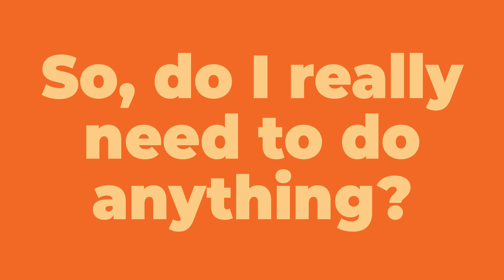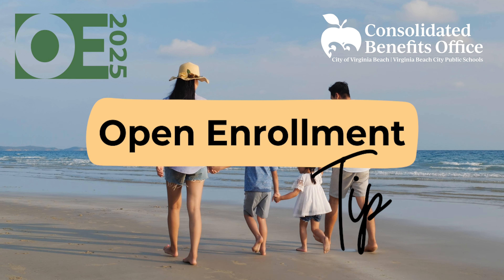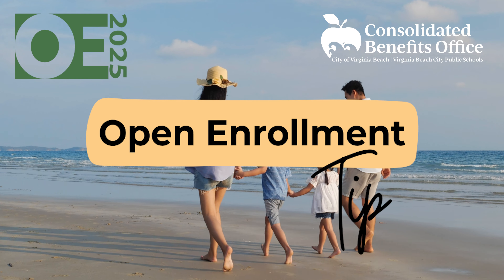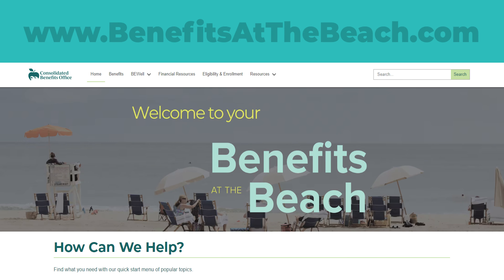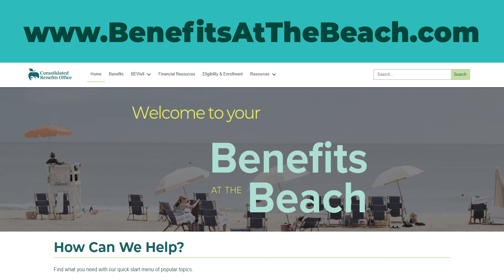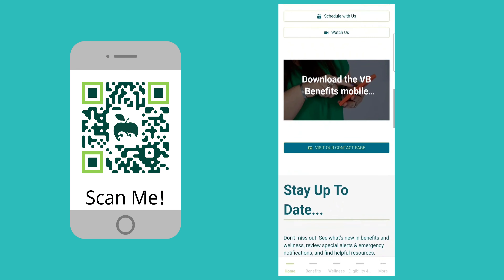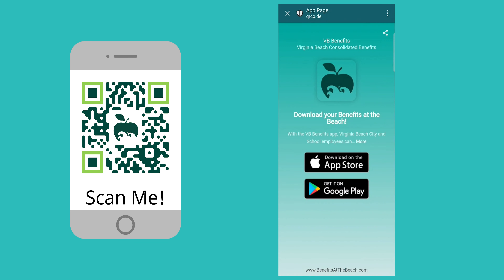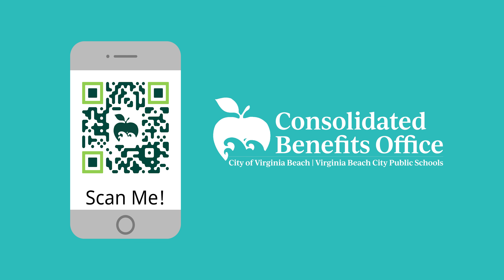Open Enrollment 2025 | Tip 1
Use our helpful Open Enrollment Tip video series to assist in your benefit elections!

Open Enrollment 2025 is open from Monday, Sep. 30 - Monday, Oct. 14. This is your opportunity to consider your needs for the upcoming year, review your elections, and make changes to your benefits and any covered dependents. and download our VB Benefits App, for all Open Enrollment information.

To elect, change, or decline your benefits for 2025, log on to the Benefitfocus enrollment platform using or the Benefitplace mobile app.

to book a virtual or in-person enrollment counseling appointment available throughout Open Enrollment.
to secure your spot at CBO's Open Enrollment Assistance Event on Saturday, Oct. 5, from 8 a.m. - 12 p.m. at Plaza Annex.